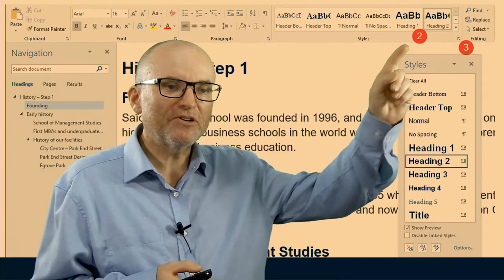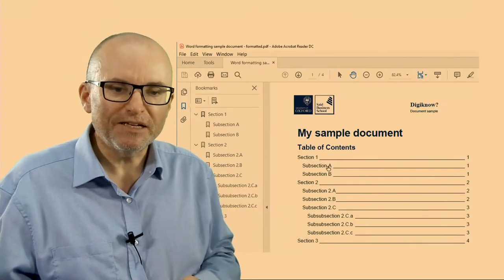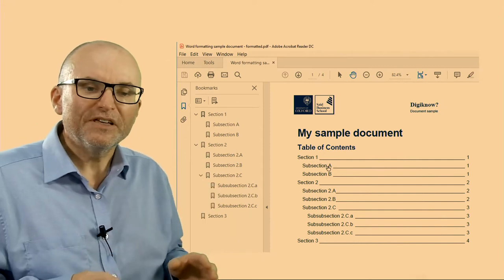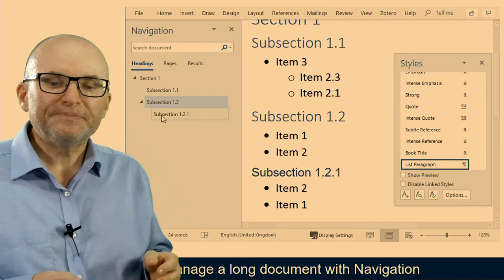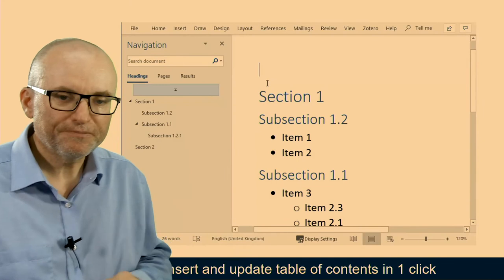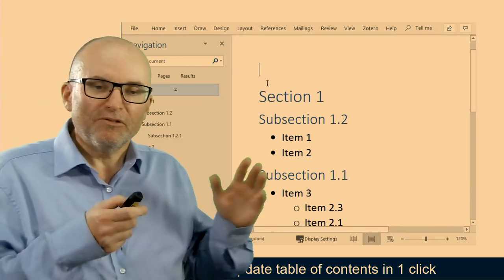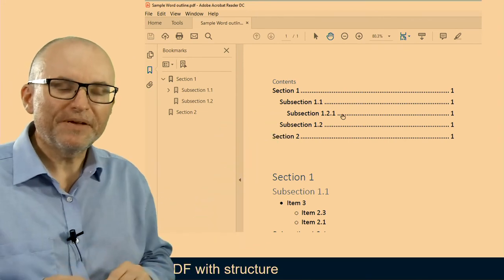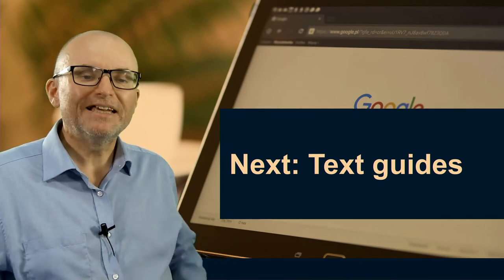Readability 3 Chunks